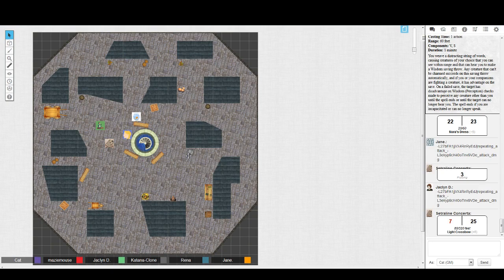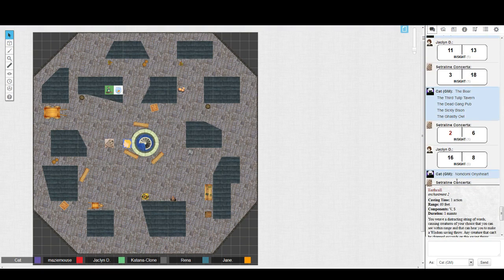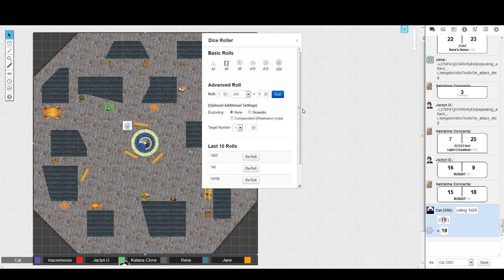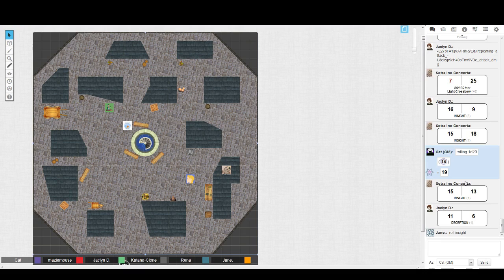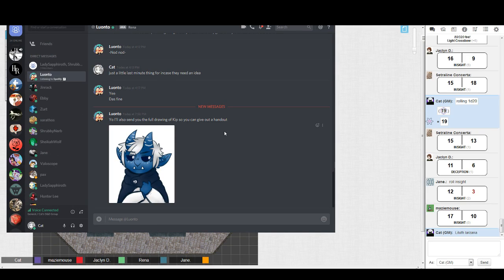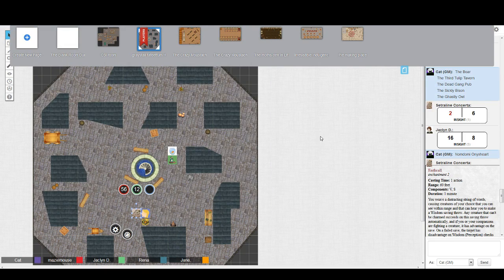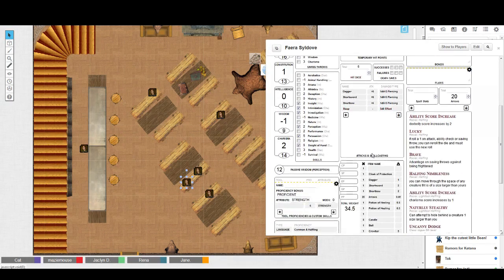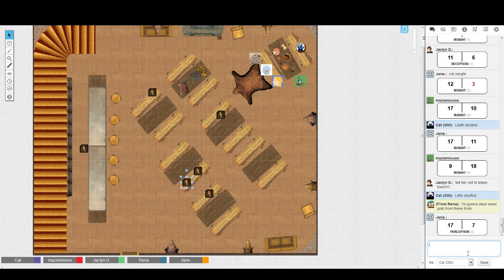CSI Dungeons and Dragons Case of the Pie Theif Part 2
The D&D crew is back at it again but now they are a crime scene investigation team. Uslir is now their cheif and gave them their first mission. To stop the pie thieves! Will they succeed? Let's listen to this mission and find out!